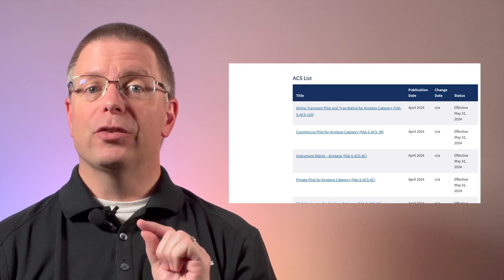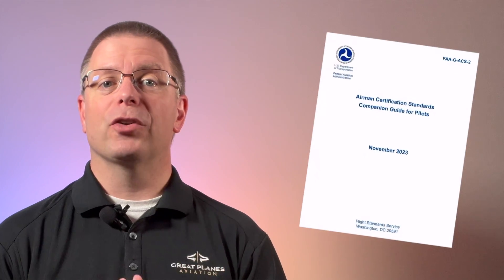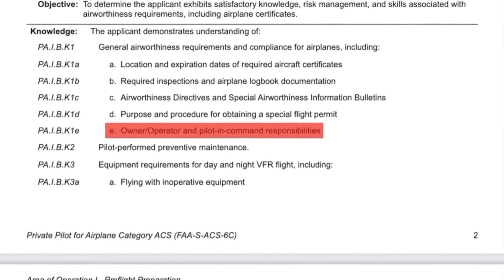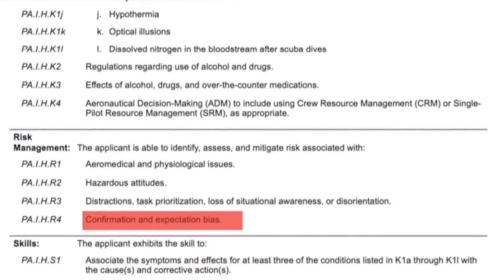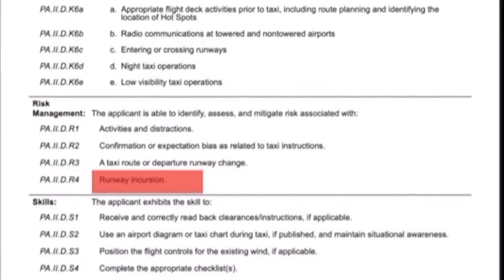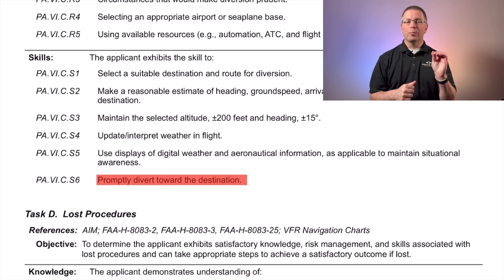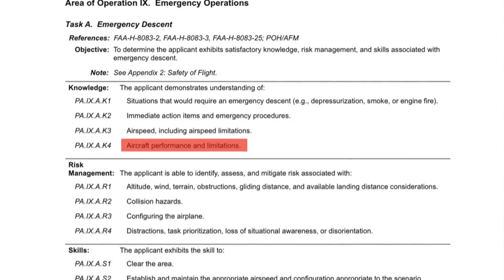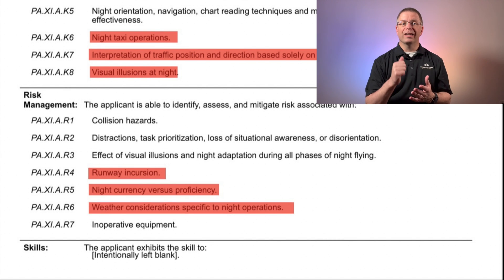Don’t fail your check ride: Watch this first!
If you’re preparing for your private pilot check ride, you NEED to watch this video.  While the major news is that the FAA just released the long awaited ACS for Flight Instructor Airplane, the fact is, they released a total of 15 new or updated ACS documents, including the Private Pilot ACS.  What are the changes?